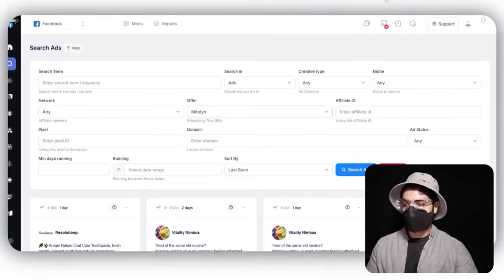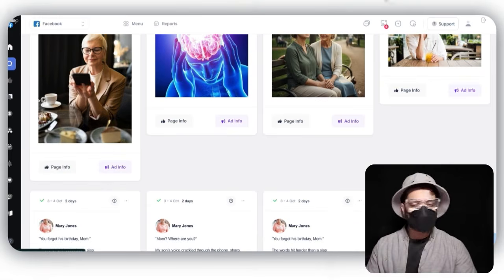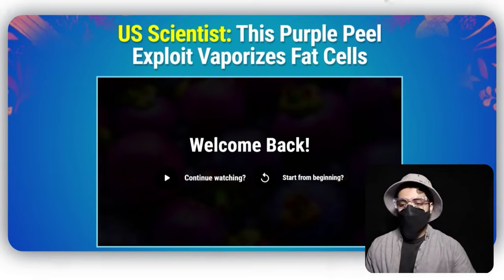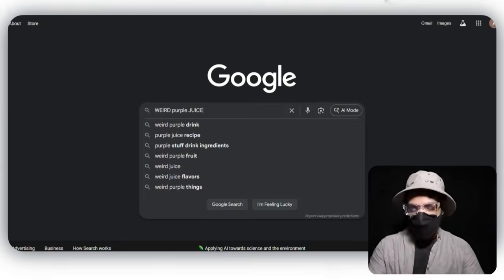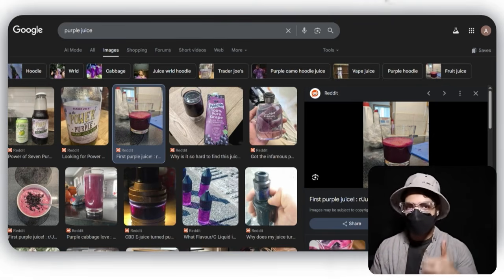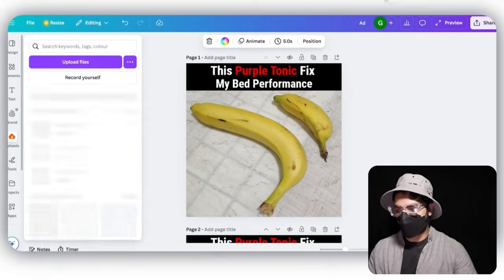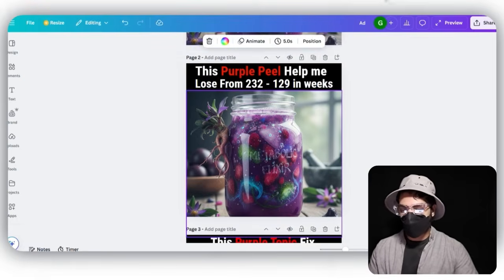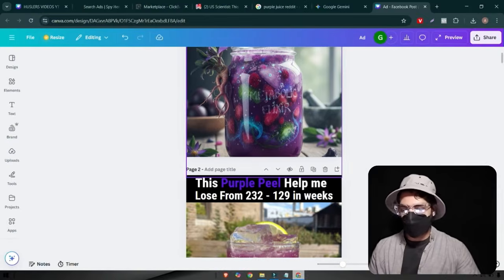How I Print $2,445/Day CLICKBANK Affiliate Marketing with IMAGE ads (it's THIS easy)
Work with me One on One

DM Me "READY" on Instagram For Work with me 1 on 1